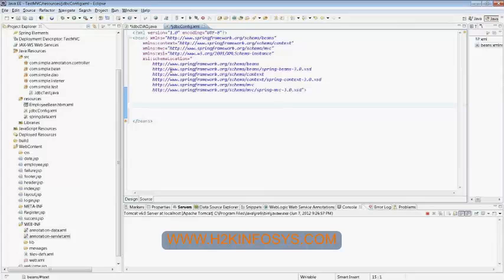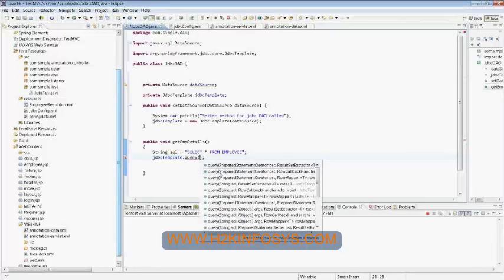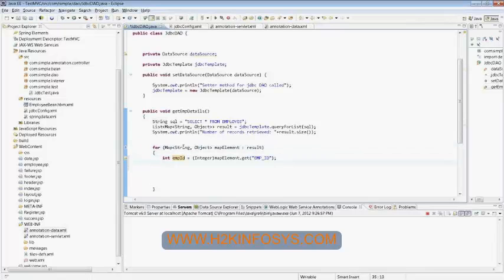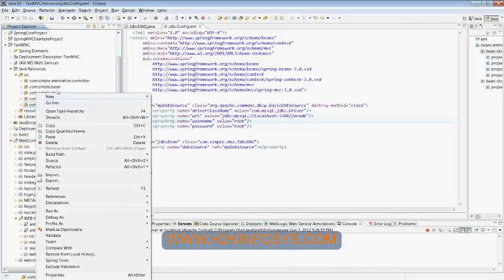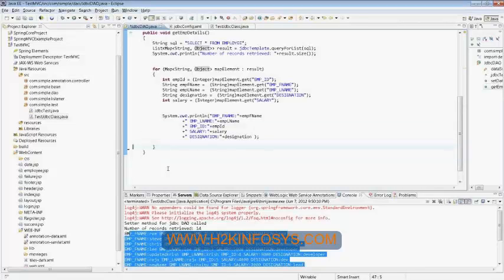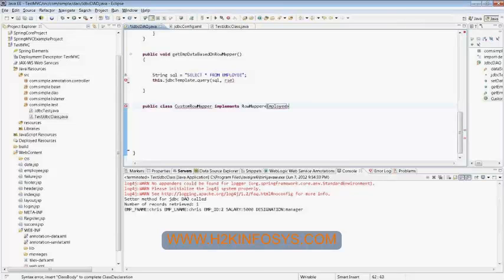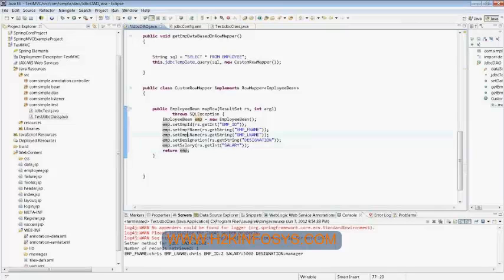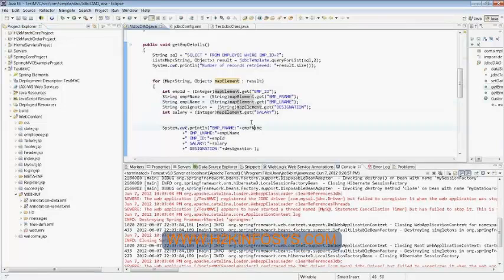Java Springs | JDBC Templates | Java Tutorial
H2Kinfsoys Java Online Training Course Advantages:
100% Job Oriented Training

This is one of our live Java class recording video, in this Java Video Tutorial will cover Springs. The Spring Framework is an open source application framework and inversion of control container for the Java platform.

Second session of the video of the Springs modules. Explained how the Spring modules work and the spring frame work in the EJB.

To know more about Java job oriented Training Course details, please

H2Kinfosys.com
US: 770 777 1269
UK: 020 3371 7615